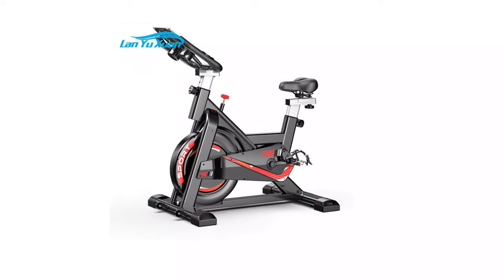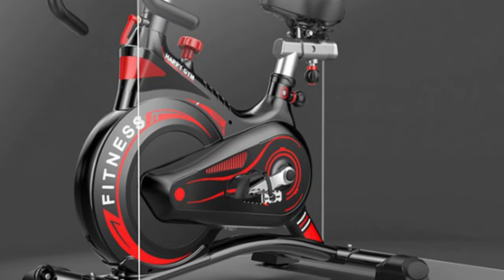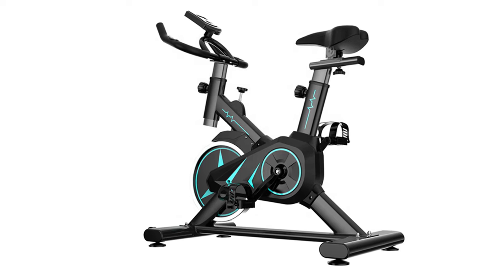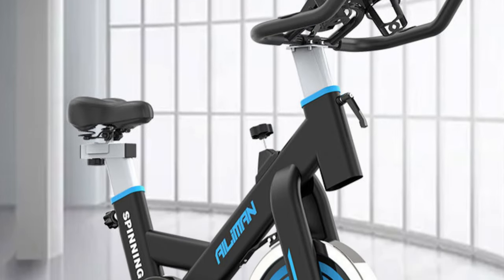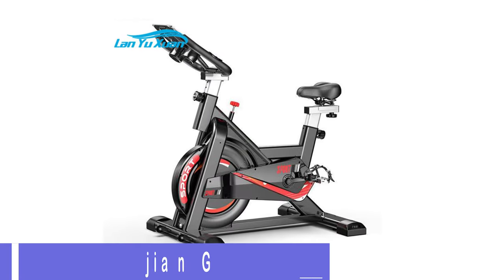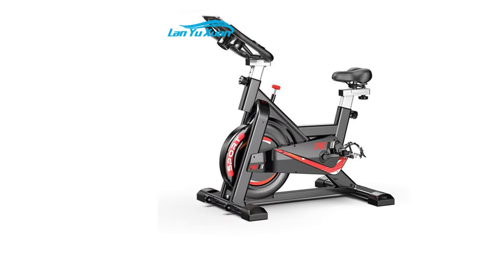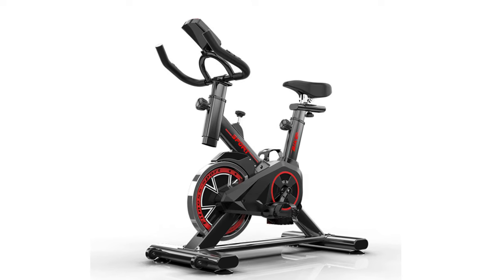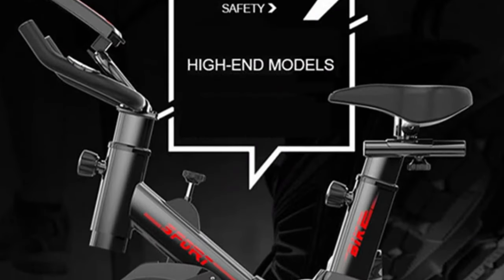Top 5 Best Exercise Bike in 2023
Top 5 Best Exercise Bike in 2023. In this video we are showing top 5 best budget mini, portable Exercise Bike. I think you will be happy to see the review video of our Exercise Bike.

MIYAUP MY-EF07 Exercise Bike

OEM TPH112 Exercise Bike

SANSHIKJ SSKJ-CB009 Exercise Bike

Shuerjian GH-707 Exercise Bike

JIMITU HAC001SP-6 Exercise Bike

arr reviewer